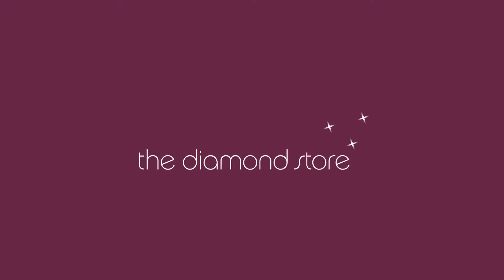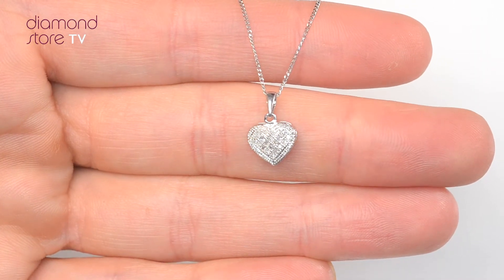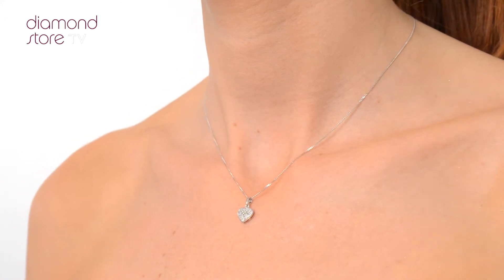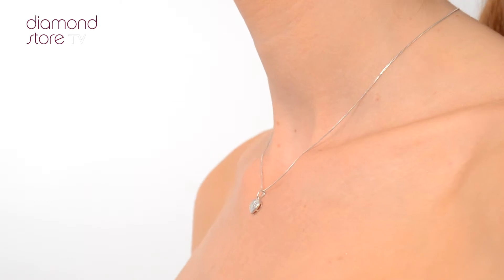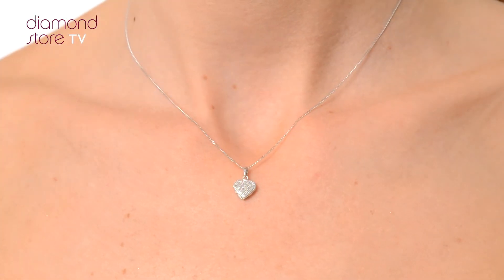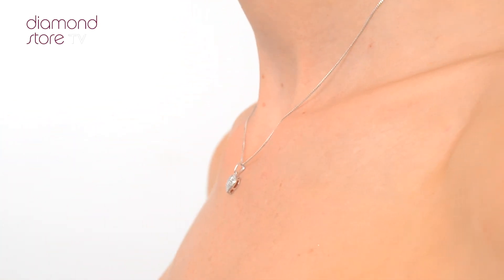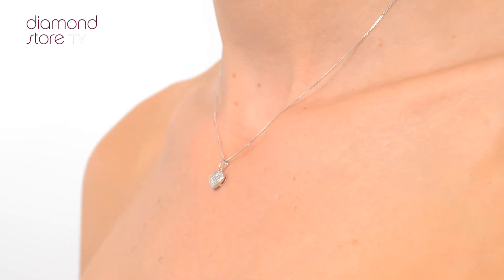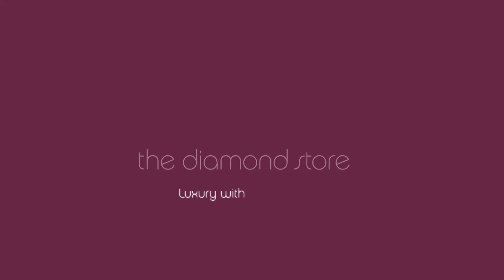Diamond 0.09ct 9K White Gold Pendant - G4032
A stunning Diamond Heart Pendant in 9K White Gold. Pave setting. 0.09CT of Premium Quality Diamonds. Free UK delivery and a 5 year guarantee.